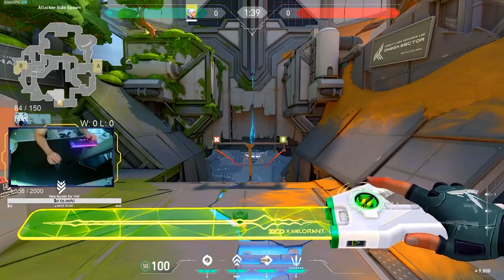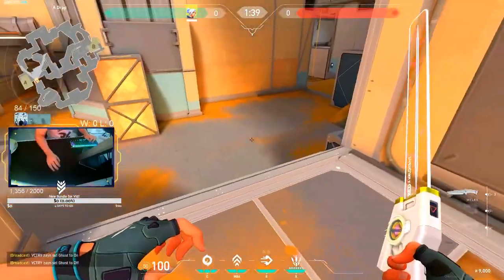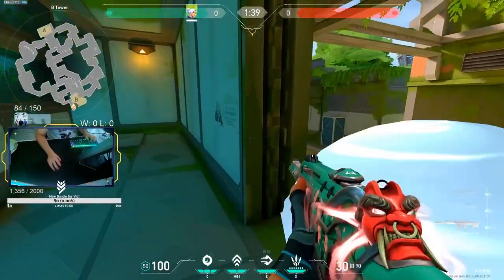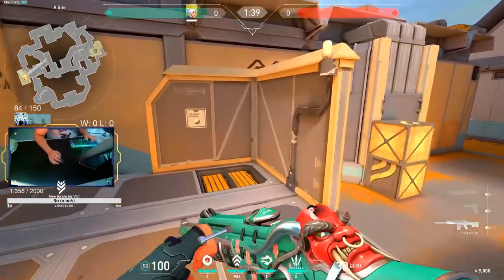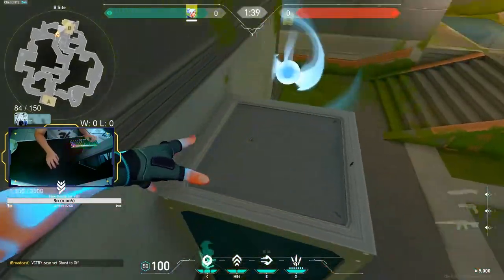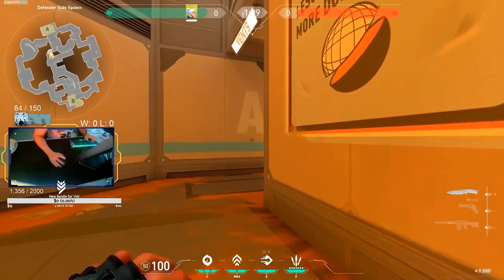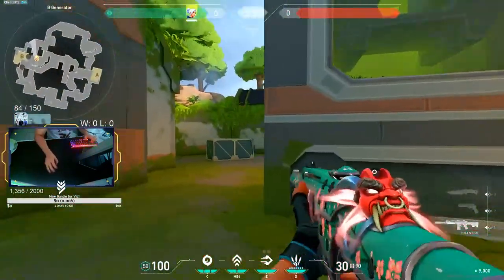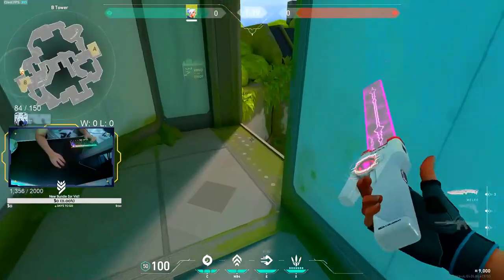HOW to *CARRY* with JETT on "FRACTURE"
Valorant: HOW to *CARRY* with JETT on "FRACTURE"